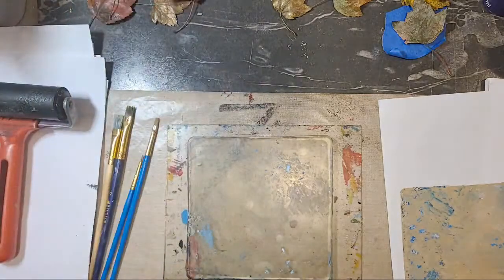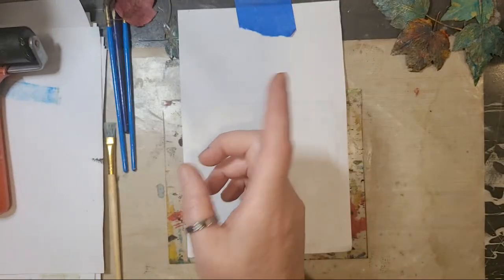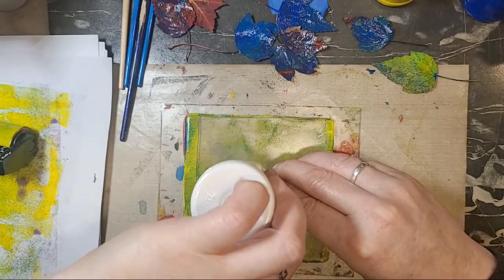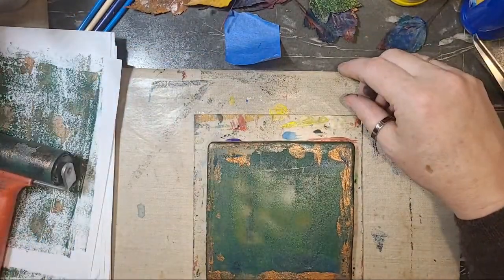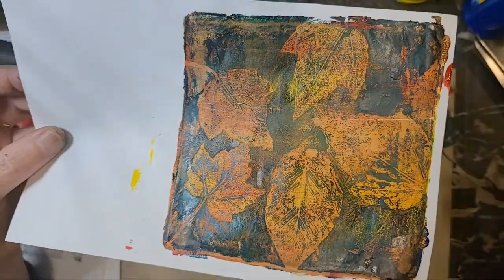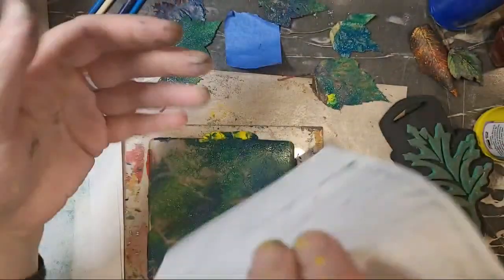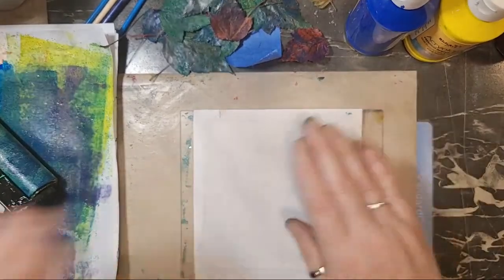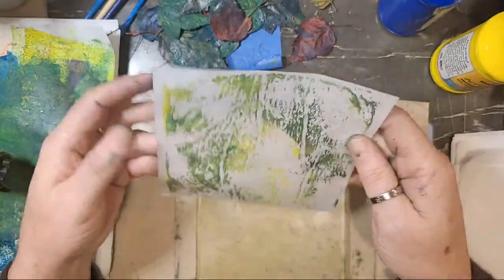Leaves Don't Change color??---Make Your Own Fall looking Leaves!!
Using leaves found around your yard, even fresh green ones can be used to make fall looking leaves on the gel plate. The leftover paint covered leaves are lovely when dry and an be used for mixed media art. i used mine to make speciman cards.